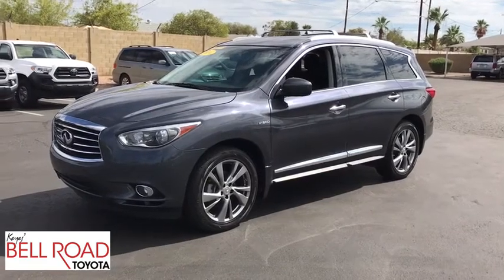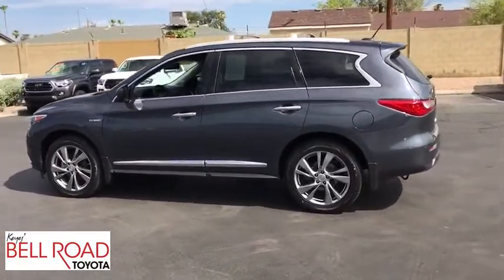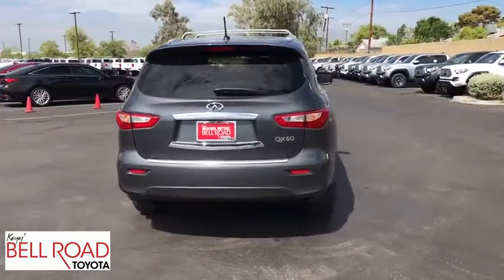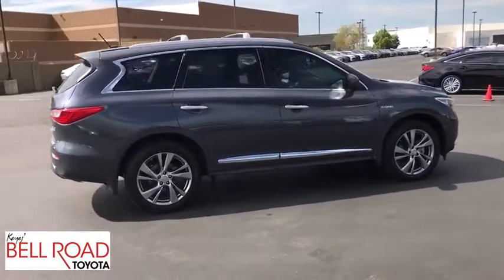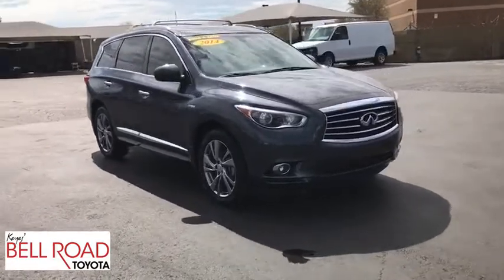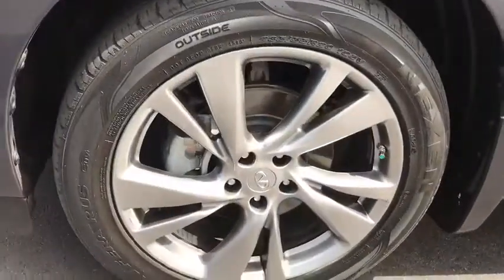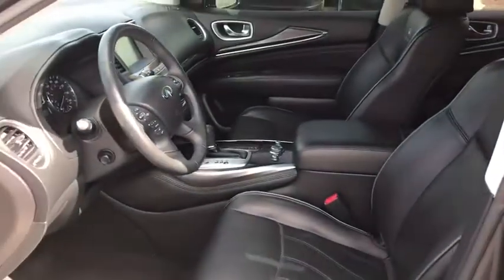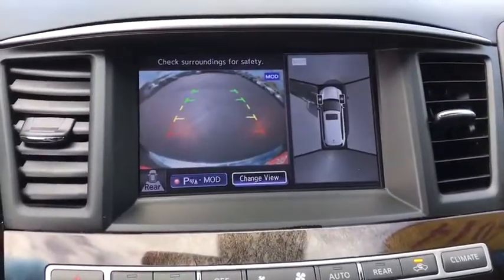2014 INFINITI QX60 Phoenix, Glendale, Peoria, Sun City, Surprise, AZ 481478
Black Obsidian Used 2014 INFINITI QX60 available in Phoenix, Arizona at Bell Road Toyota. Servicing the Glendale, Peoria, Sun City, and Surprise, AZ area.

Check out this 2014 INFINITI QX60 Base. Its Variable transmission and Intercooled Supercharger Gas/Electric I-4 2.5 L/152 engine will keep you going. This INFINITI QX60 has the following options: GRAPHITE, LEATHER-APPOINTED SEATS, DIAMOND SLATE, [Z66] ACTIVATION DISCLAIMER, [S55] LITERATURE KIT, [P03] HEV PREMIUM PACKAGE -inc: Enhanced Intelligent Key Memory Stores an occupant memory position, last used audio, climate control and navigation settings, Heated Steering Wheel, 2-Way Driver's Seat Power Lumbar Support, Outside Mirrors w/Reverse Tilt-Down Feature, Dual Occupant Memory System For driver's seat, steering wheel and outside mirrors, Entry & Exit Assist For driver's seat and steering wheel, Remote Engine Start, Rain-Sensing Front Windshield Wipers, Radio: AM/FM/CD/DVD w/MP3 Playback Capability, BOSE 13-speaker premium audio system, radio data system (RDS), speed-sensitive volume control, single in-dash CD/DVD player, and streaming audio via Bluetooth wireless technology, Around View Monitor w/Front & Rear Sonar System, moving object detection, INFINITI Hard Drive Navigation System, 8 WVGA color touch-screen display, lane guidance and 3-D building graphics, navigation, and vehicle information systems, XM Navtraffic w/real-time weather and 3-day forecast, Zagat survey re, [N11] ILLUMINATED KICK PLATES, [N10] ILLUMINATED KICK PLATES, [L11] FLOOR MATS, [H01] THEATER PACKAGE -inc: wireless remote control, auxiliary audio/video input jacks and rear headphone jacks w/volume control, Utilizes DVD player in front head unit, 120V Power Outlet, Dual 7 Color Monitors, Wireless Headphones (2), and [B94] ROOF RAIL CROSS BARS. See it for yourself at Bell Road Toyota, 2020 West Bell Road, Phoenix, AZ 85023.